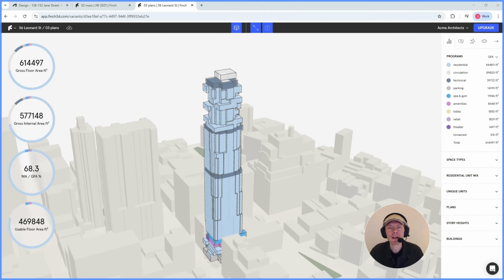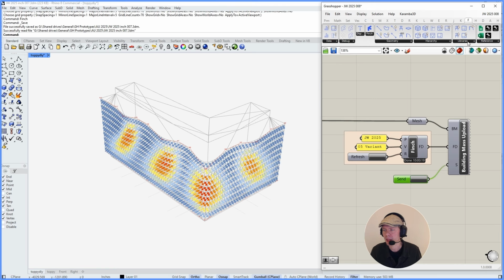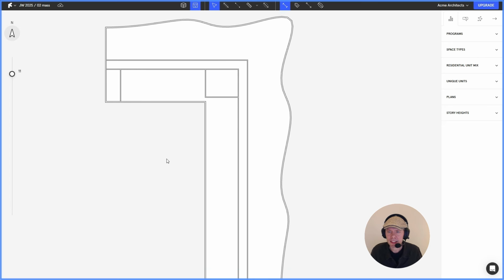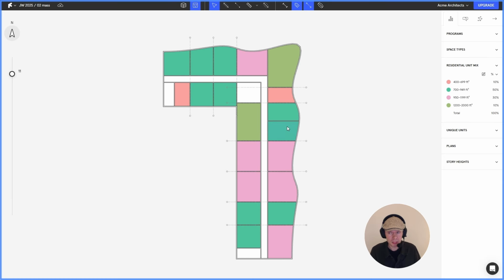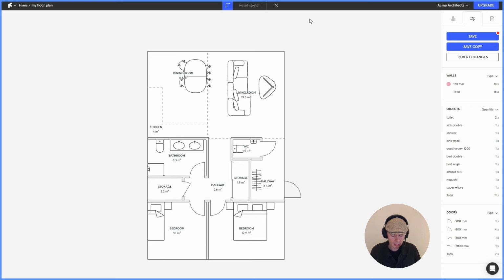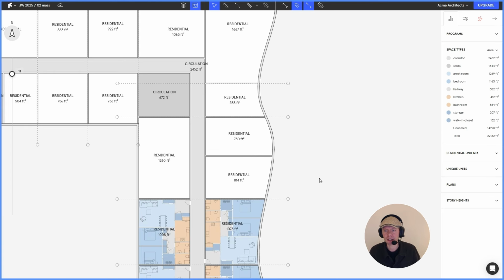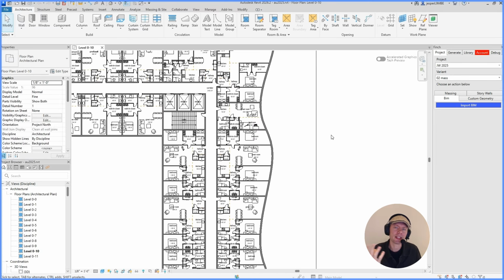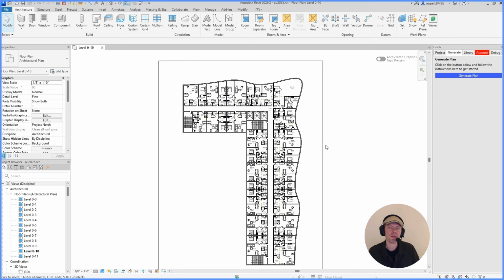Forma to Finch to Revit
Demo of the Forma to Finch to Revit workflow with Jesper Wallgren 251203